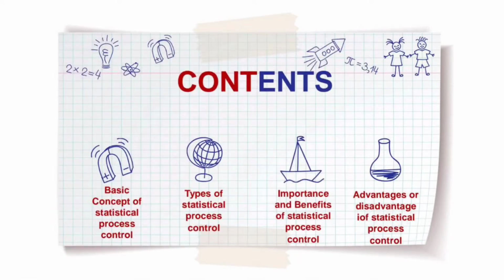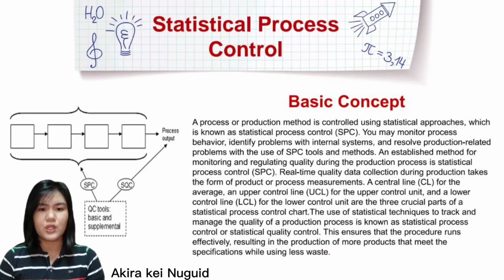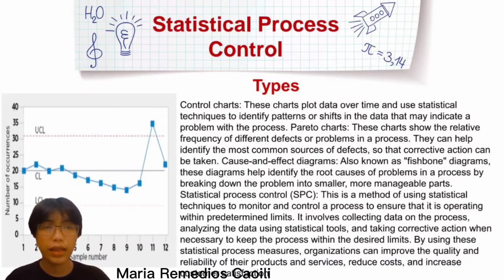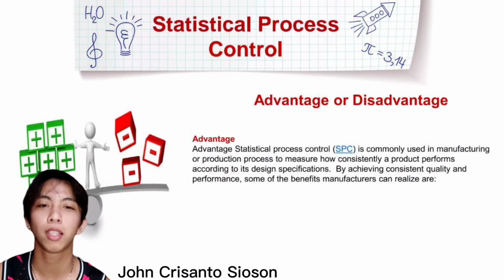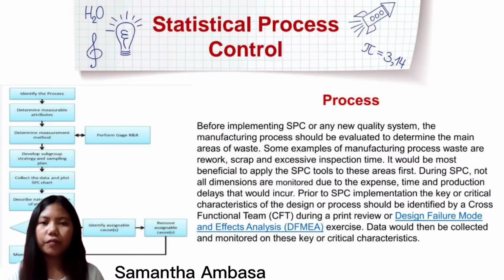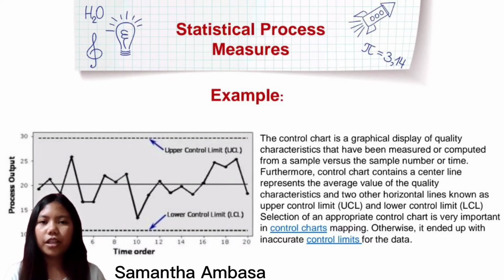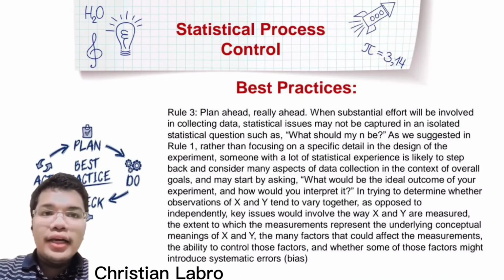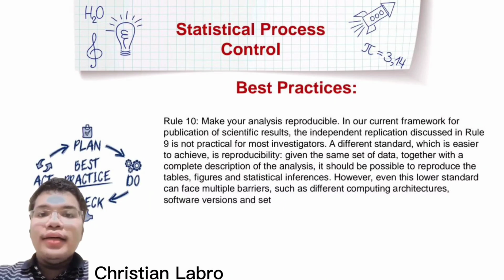Statistical process control - Group project of group 4